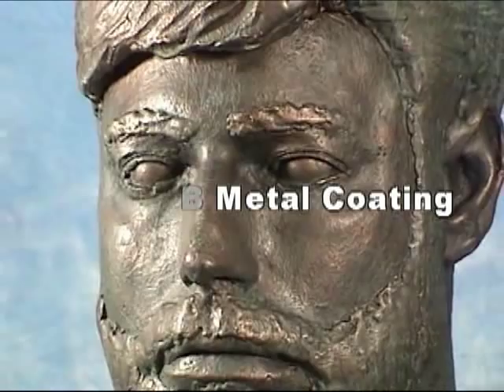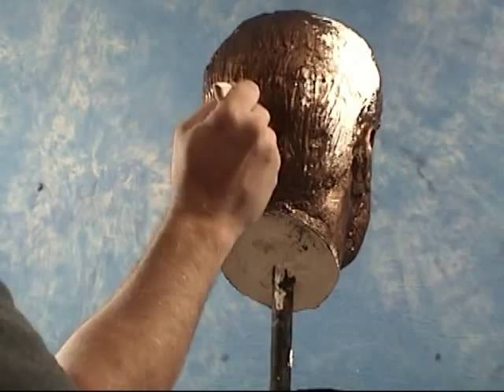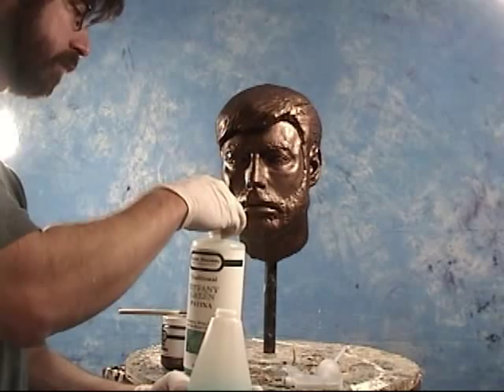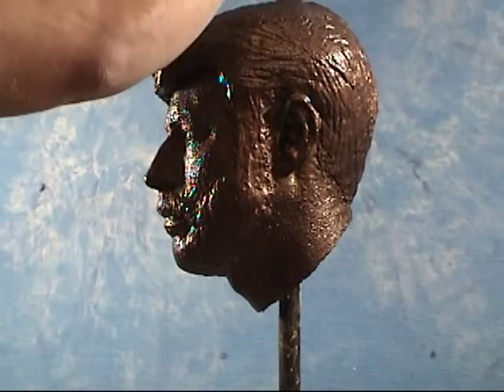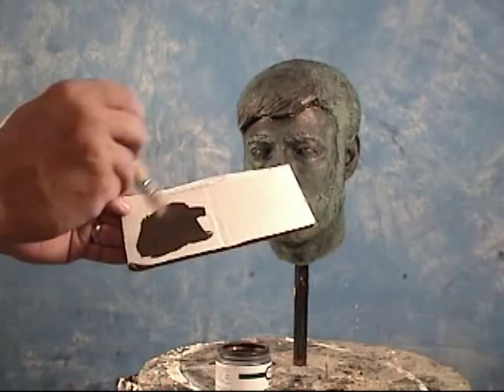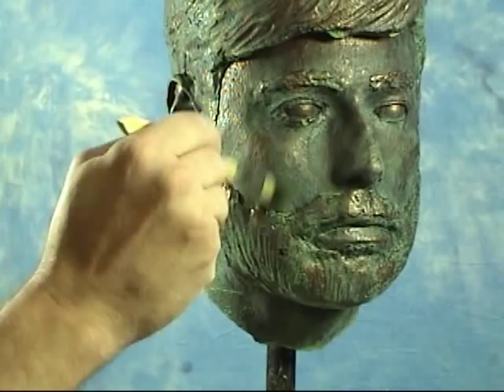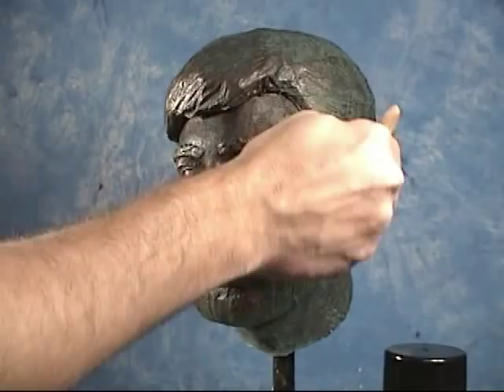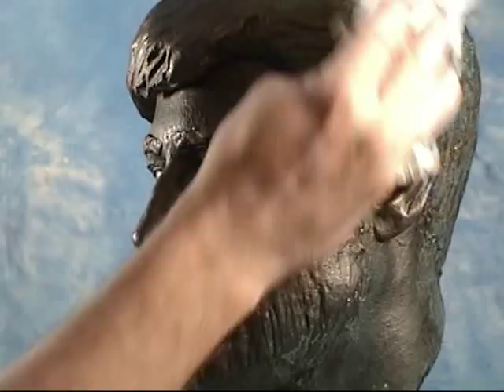Bronze B Metal Coating Application & Patina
This is a hydrocal (plaster) casting that we finished using Bronze B metal coating.  The "B" metal coating is an acrylic base with a high bronze content for finishing sculpture.  Because of the real bronze powder in the coating it reacts to patinas when wet.  In this video we use the Tiffany green metal coating to get a rich, blue-green look.